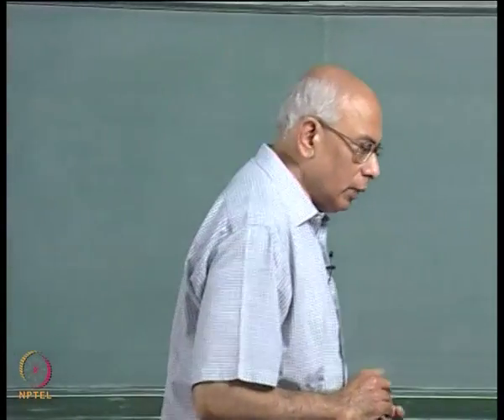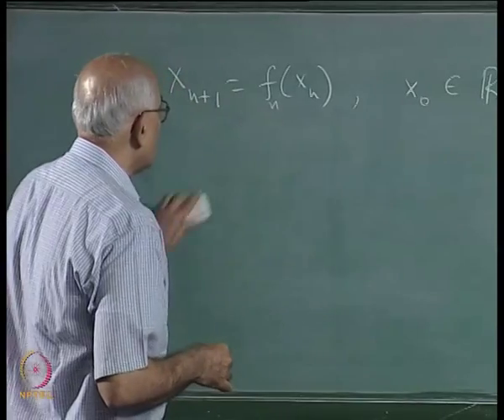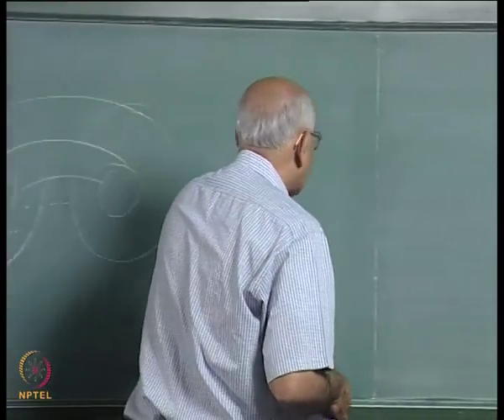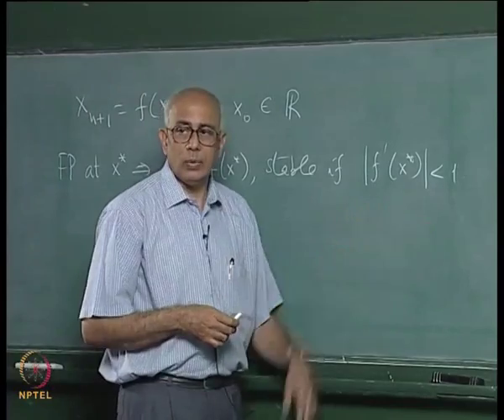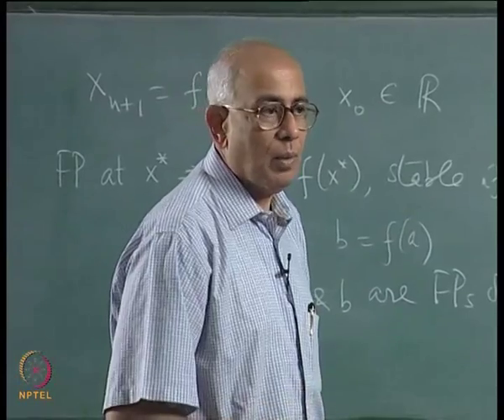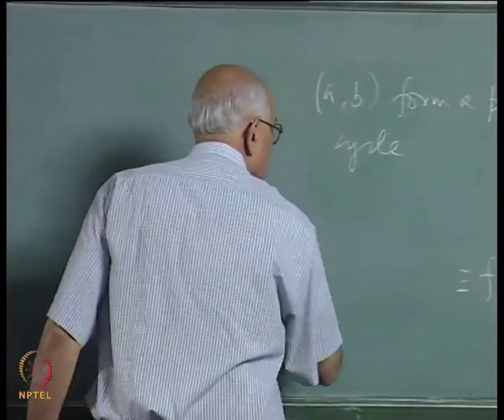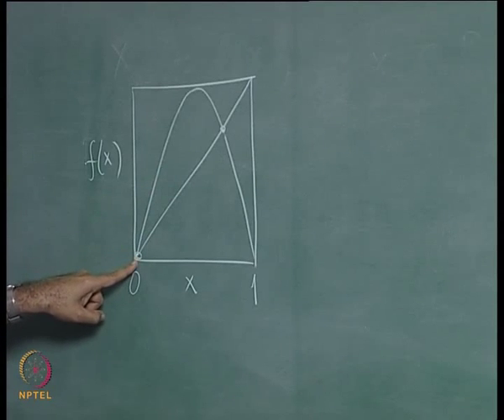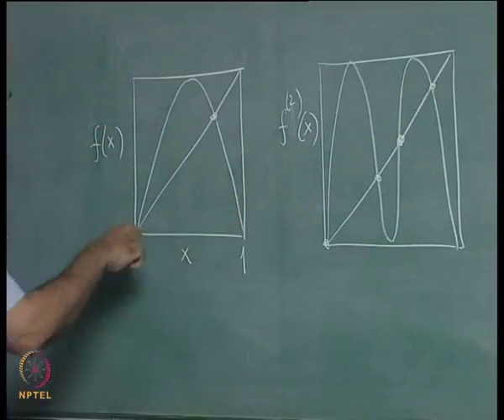Mod-01 Lec-17 Discrete time dynamics (Part I)